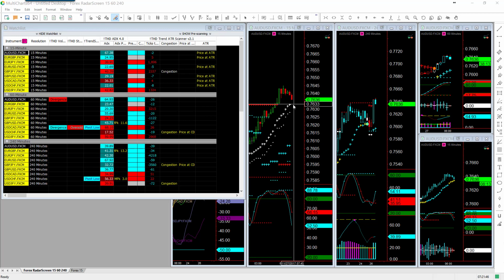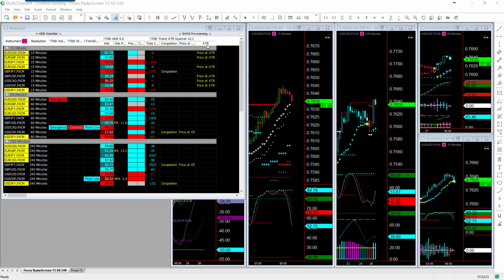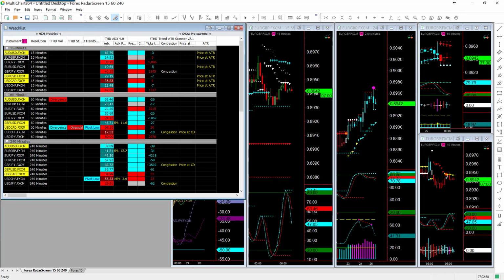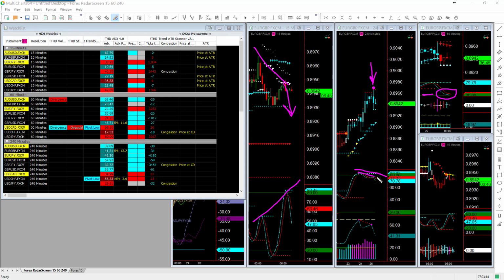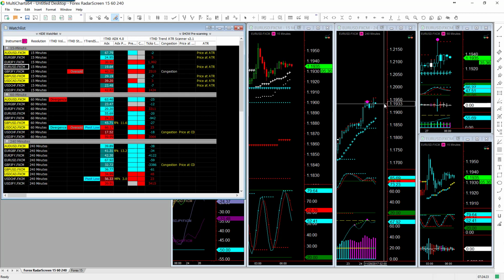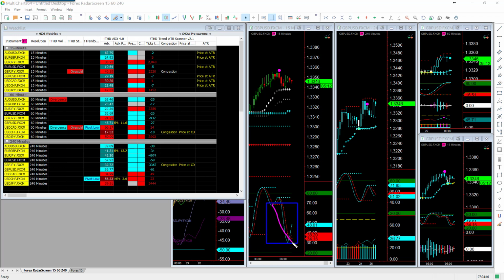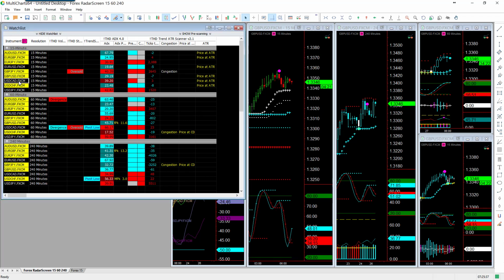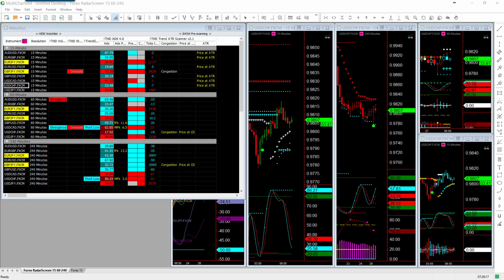Forex Trade Setups for Binary Options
In this video, founder of TradersHelpDesk, Gail Mercer, shows the potential trade setups on the forex markets for using binary options.  Although there were quite a few markets at the ATR, some of the trades would not be entered because a stronger pullback was anticipated when looking at the higher timeframes.